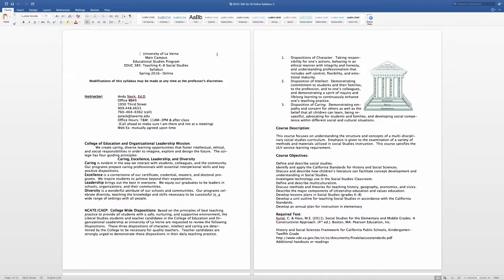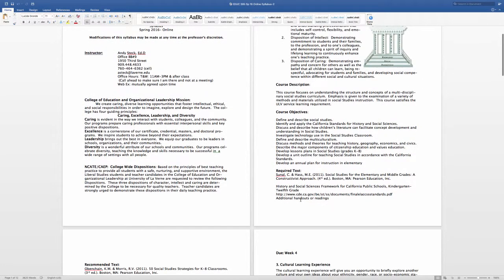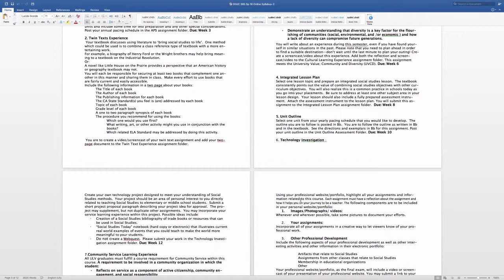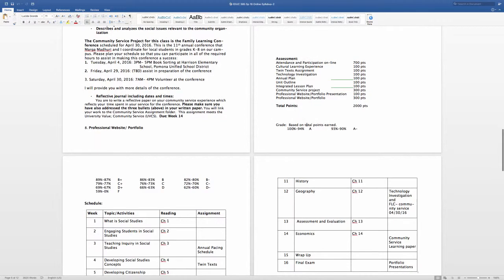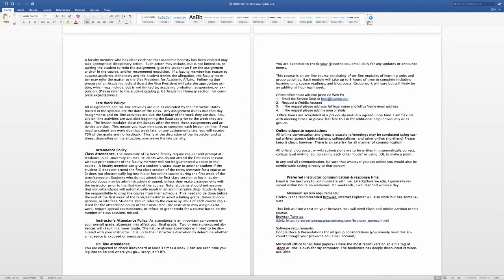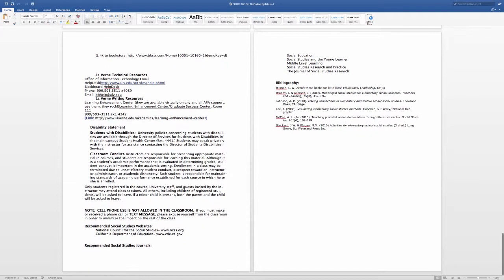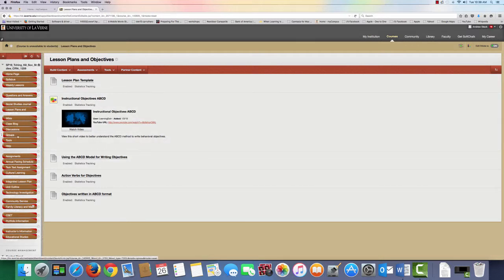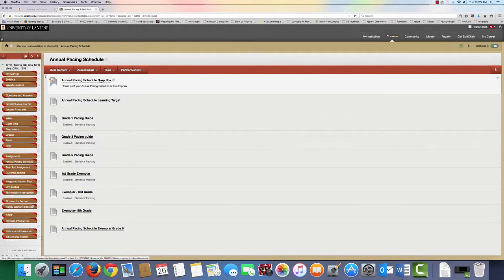Teaching Social Studies Sp 16